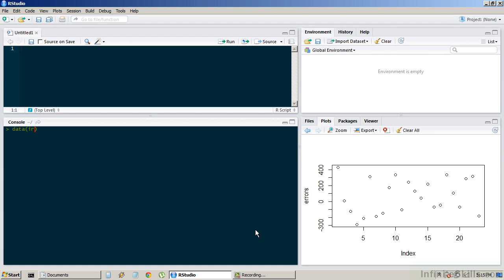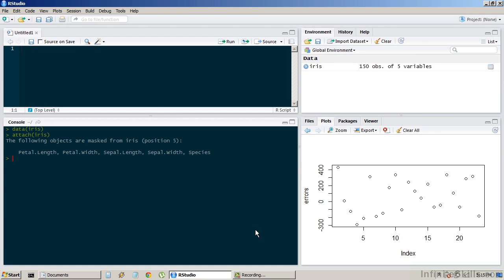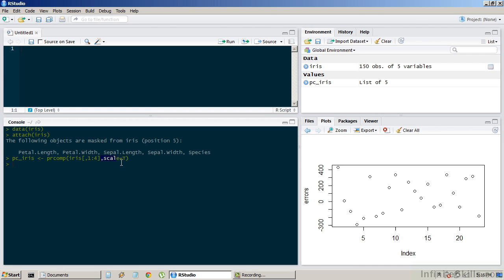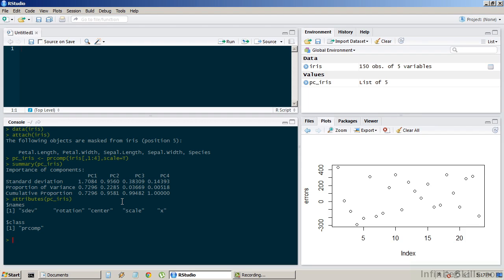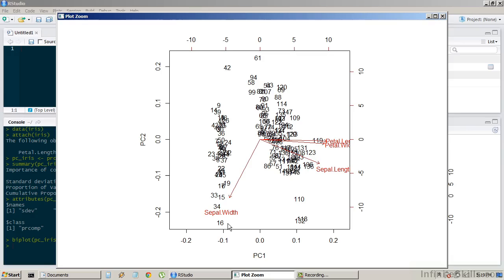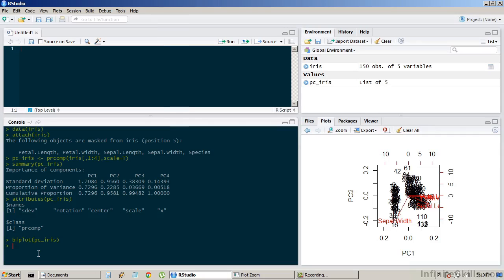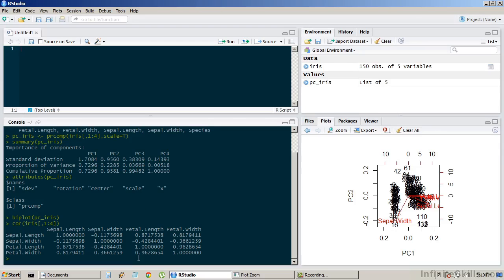What is principal component analysis in AI?The Complete Developer Course Part#14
Principal Component Analysis (PCA) is a powerful statistical technique for variable reduction, It used when variables are highly correlated. ... PCA incorporated with AI techniques to improve performance of many applications like image processing, pattern recognition, classification and anomaly detection.